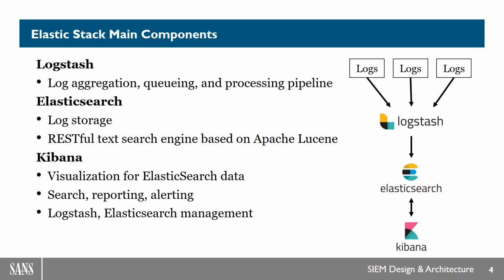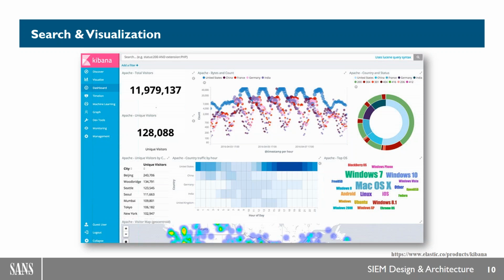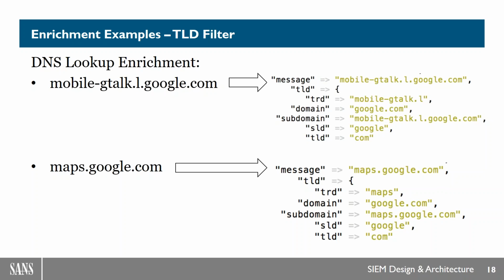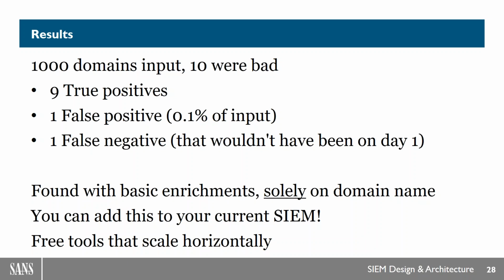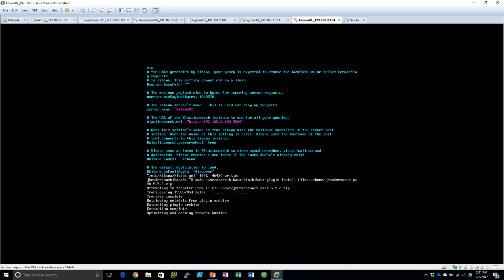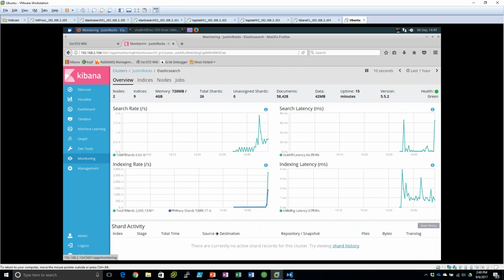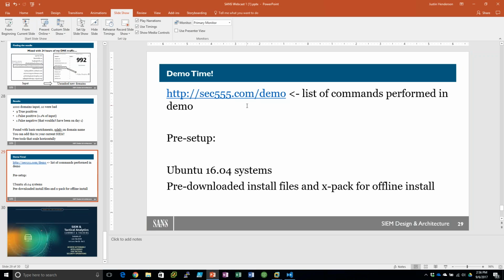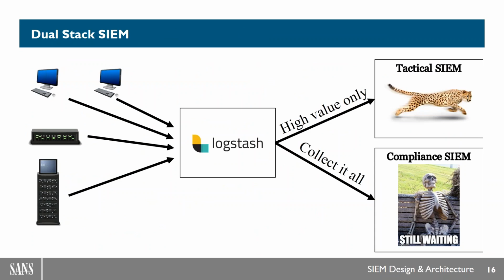SIEM Design and Architecture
With detection being top of mind - how can a SIEM give you a competitive advantage? Get a better understanding about the various components of a SIEM and how to deploy a SIEM tactically. This presentation will discuss the architecture and successful implementation using the Elastic Stack and share how to leverage advanced detection capabilities from key components.

Organizations are suffering from the pain-points in their detection capabilities including budget constraints, failed deployments, and lack of agility. The SIEM Design and Architecture webcast is geared towards budgets of all sizes and will help you better implement your commercial solution or assist in identifying ways to create your own SIEM.